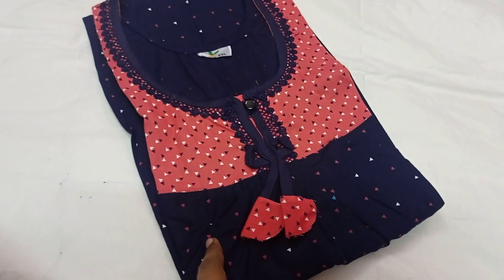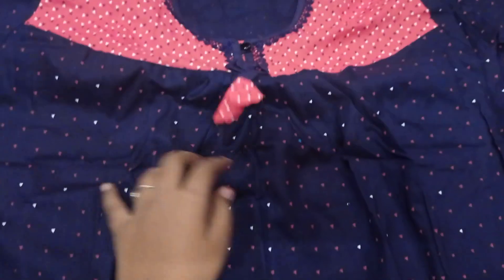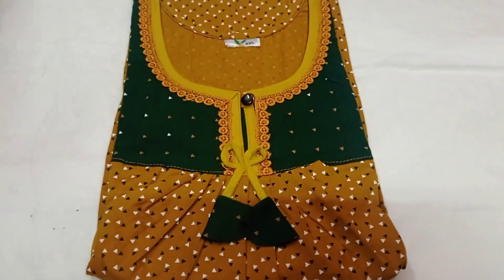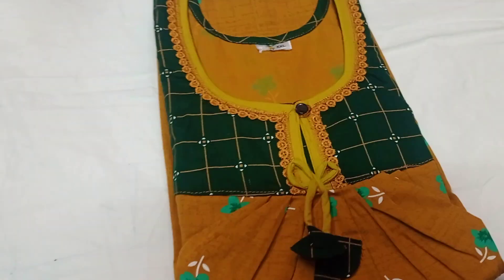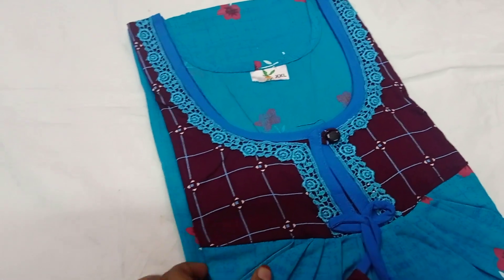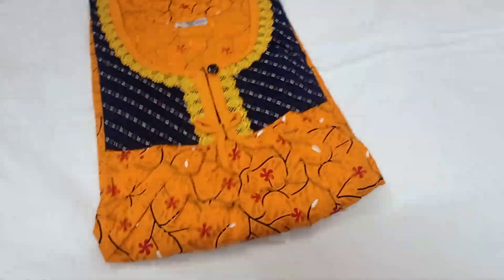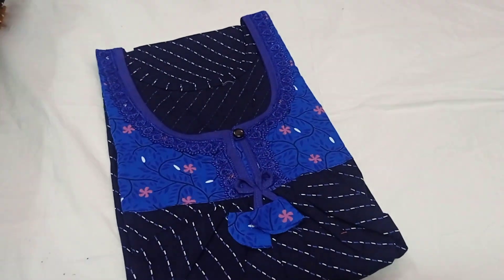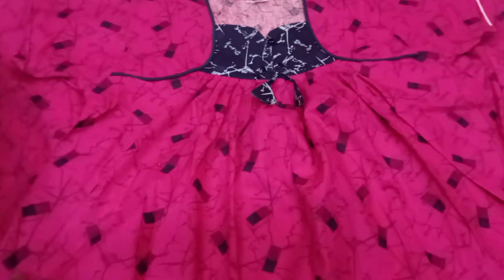xxl branded nighties collections|₹240 only|free shipping for 3